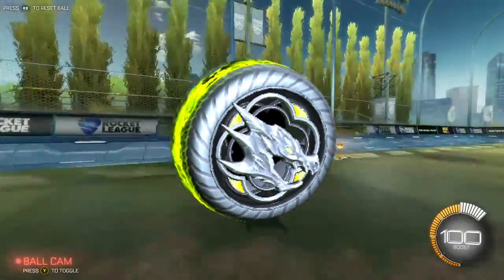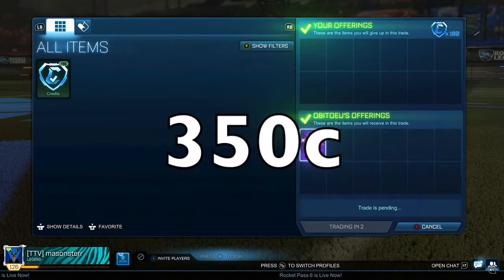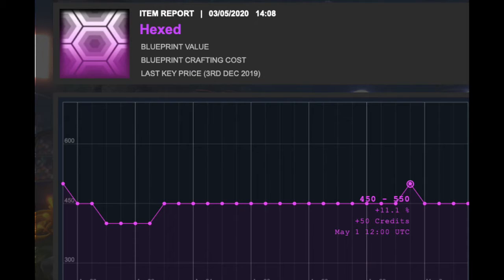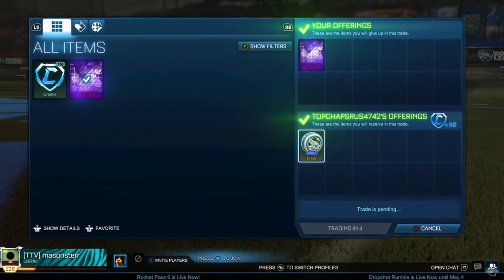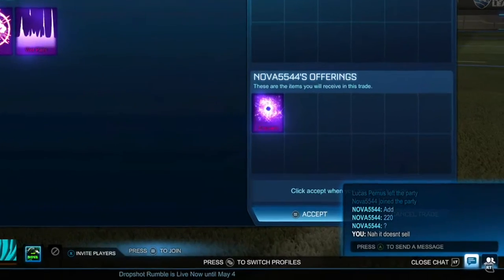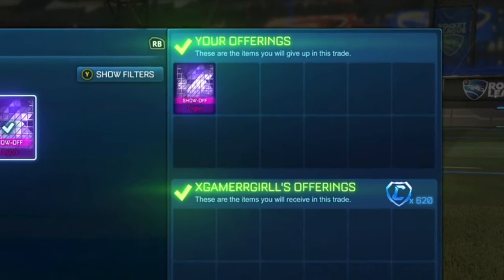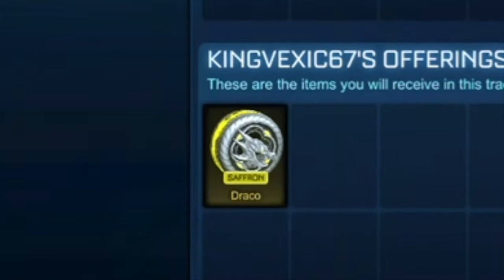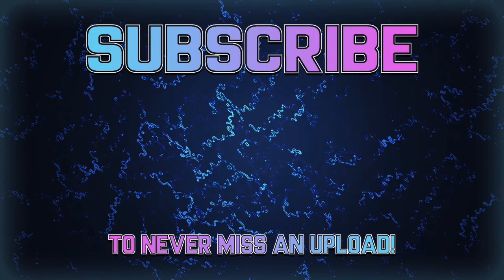STARTING FROM NOTHING TO DRACO SET EP1/ROCKET LEAGUE NOTHING TO SOMETHING/XBOX/2020 TRADING/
This is the first episode of our nothing to Draco set, Where I start with a NCVR and trade to all 14 pairs of dracos. I will also be showing you how to trade in Rocket League, as well as tips and tricks to improve your trading!

counsel - Xbox